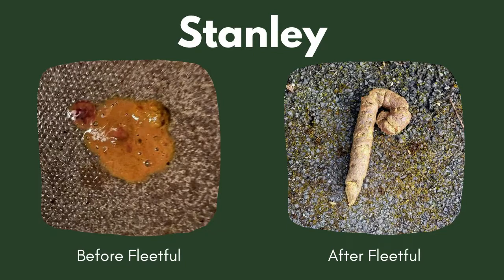Best foods to make your dog poop firmer - real examples of improved dog poo!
Many dogs suffer from poor digestion and are looking for food to make their dog poop firmer. Firm dog poo is hard to get right, especially with all the processed and chemical-heavy foods on the market. Watch what these four dogs did to get their dog poop firmer and become healthy dogs!

Chapters:

0:00 Intro
0:55 Teddy the dog couldn't put on weight and had soft stools
3:05 Alfie the dog's stools became firmer
4:20 Dougie the dog's poo became firmer
6:03 Stanley the dog poo became firmer